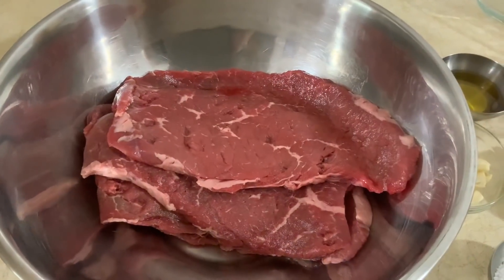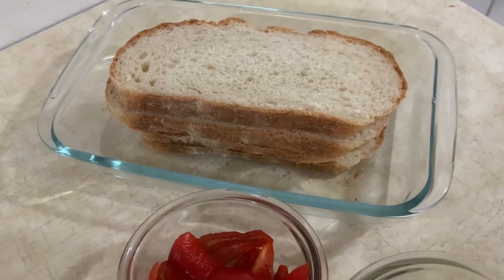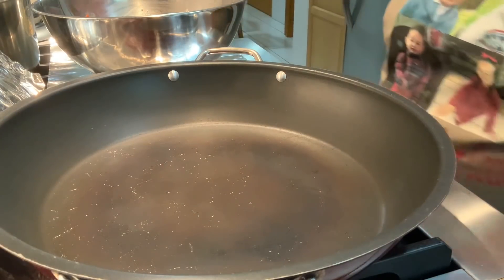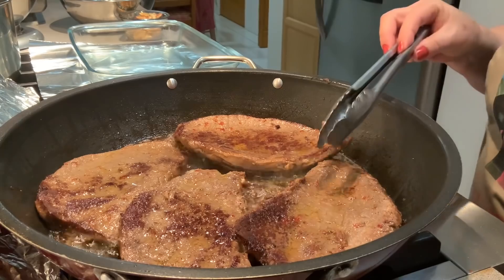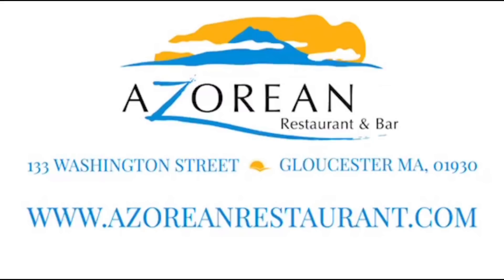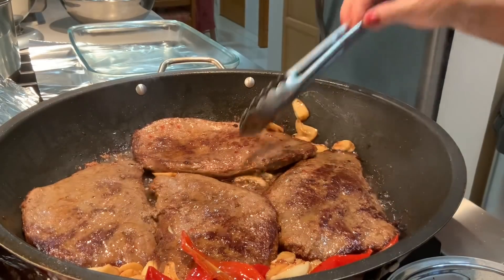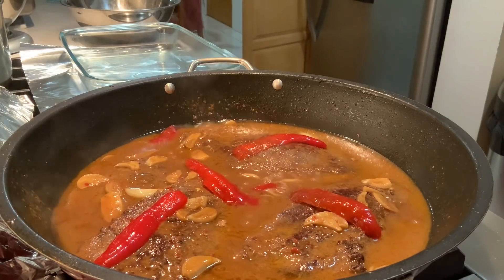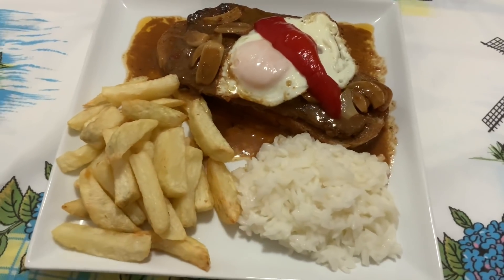Bife com Ovo a cavalo em Pão Torrado...Sabor dos Açores Leonor Santos